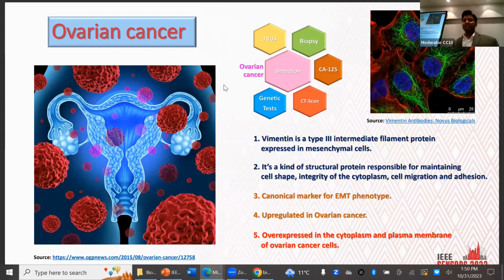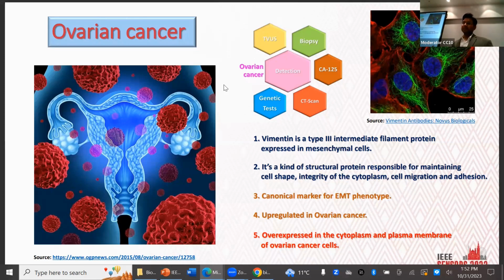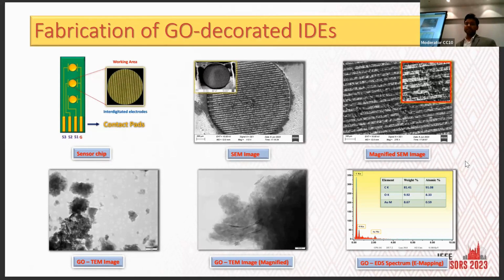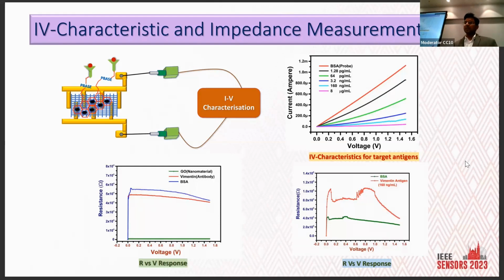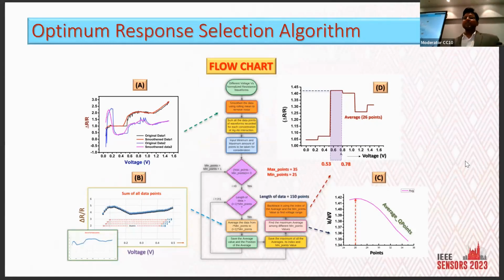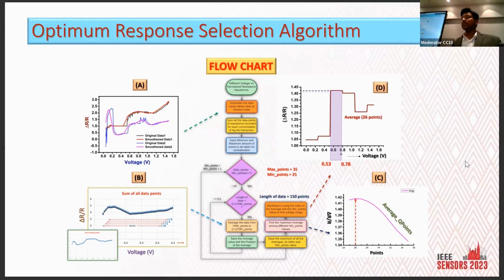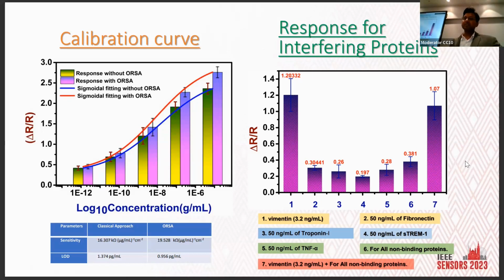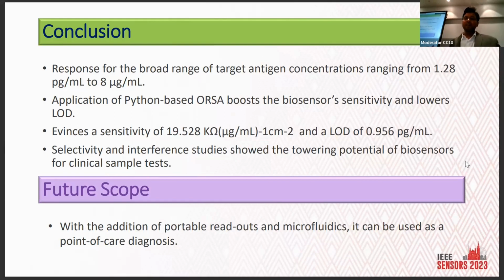Graphene-Oxide-Assisted Biosensor with Optimum Response Selection Algorithm for Detecting and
Title: Graphene-Oxide-Assisted Biosensor with Optimum Response Selection Algorithm for Detecting and Quantifying Vimentin, a Potential Biomarker for Ovarian Cancer
Author: Ullas Pandey{2}, Tushar Deshpande{3}, Amit Agrawal{1}, Shiv Govind Singh{2}

Abstract: Among gynecological malignancies, the mortality caused by ovarian cancer is the highest across the world, and this is primarily due to delay in the diagnosis owing to the limitations of traditional detection methods. This work proposes a facile, more sensitive, selective, and time-efficient device to detect and quantify vimentin protein, one of the potential biomarkers of ovarian cancer. The device is essentially a low-cost chemiresistive biosensor containing interdigitated electrodes (IDEs), which are fabricated on a printed circuit board substrate by sacrificial etching of copper. IDEs are decorated with graphene oxide and functionalized with a heterobifunctional linker to detect vimentin protein in diluted human blood plasma samples. The proposed biosensor is also equipped with a novel Python-based optimum response selection algorithm to find out the appropriate operating voltage interval where the sensor exhibits optimum response. The proposed biosensor exhibits a sensitivity of 19.528 KΩ( μ g/mL) −1 cm −2 and a low limit of detection of 0.956 pg/mL.